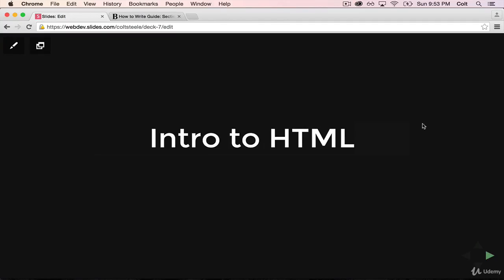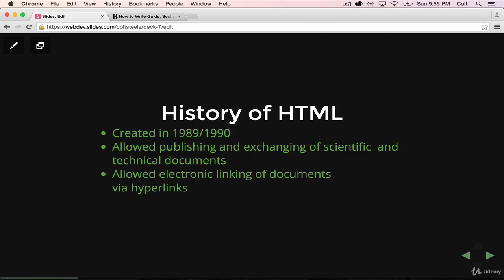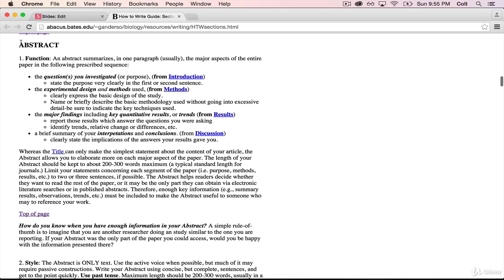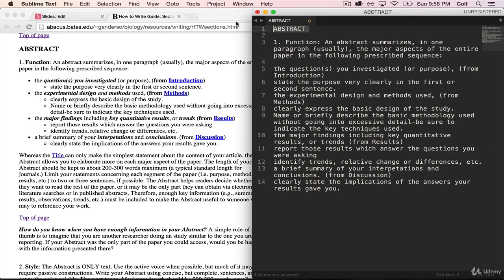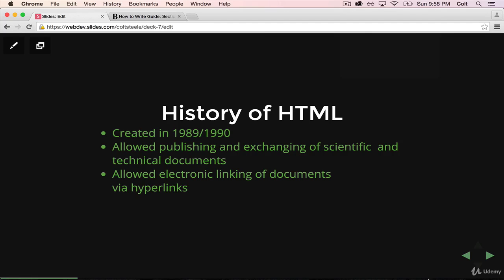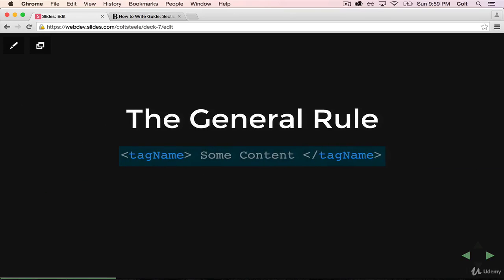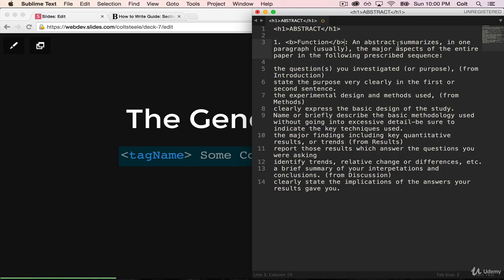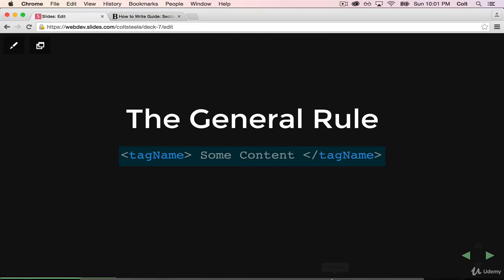014 HTML Basics